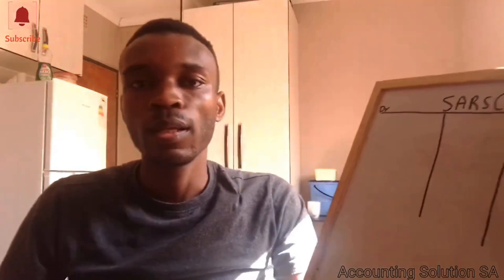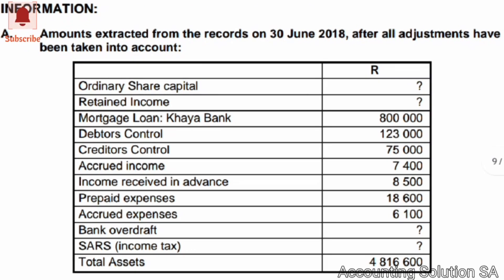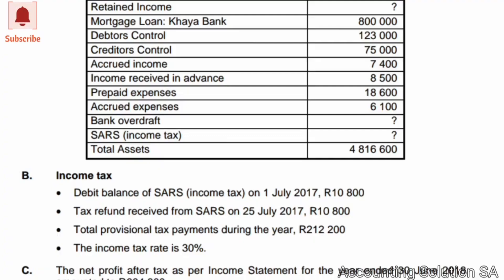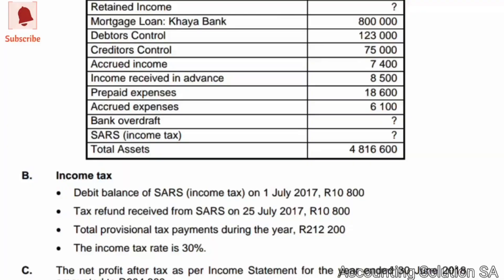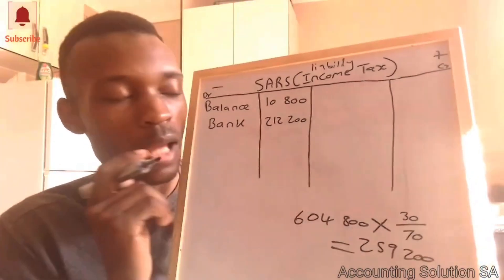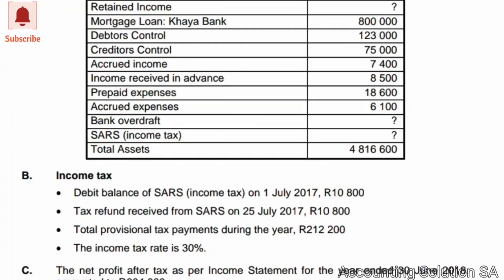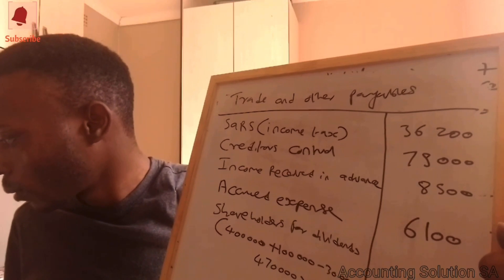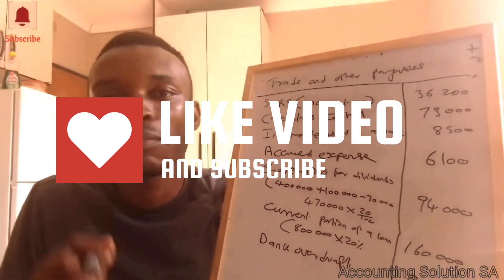Grade 12 Accounting Term 1 SBA Preparation | Ledger Accounts for Companies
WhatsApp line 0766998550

In this video, We explained how to calculate company ledger accounts amount for Grade 12 students to be recorded under income statement and balance sheet

Key video
Intro 00:01
Explanation 02:45
Example 04:32